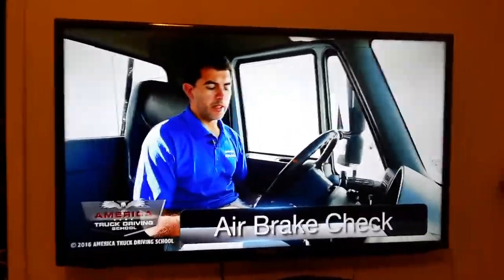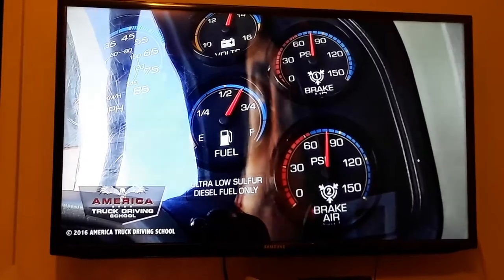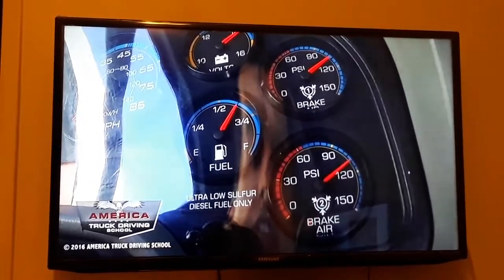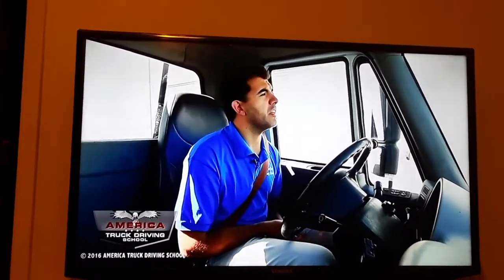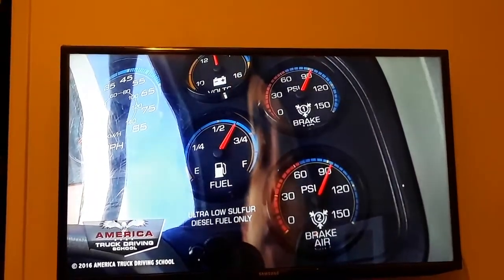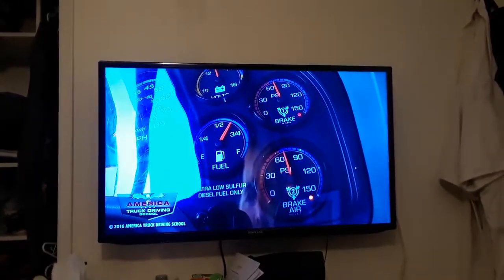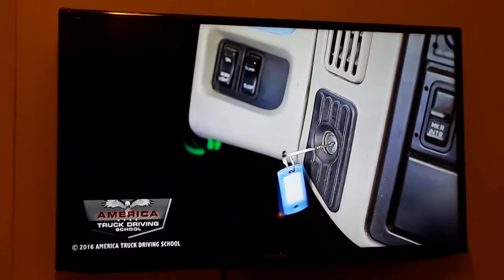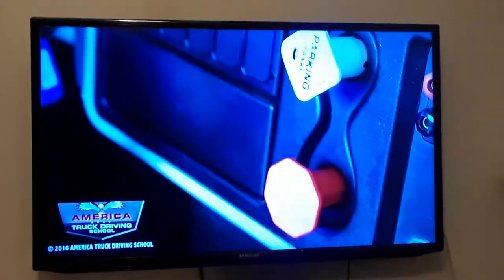Inside cab inspection Class A vehicle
CLASS A PRE TRIP CAB INSPECTION